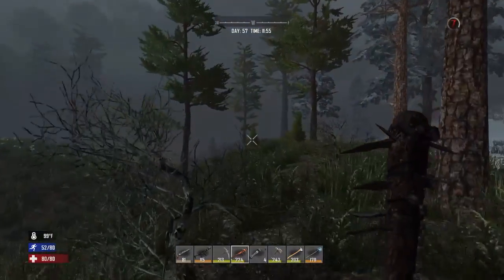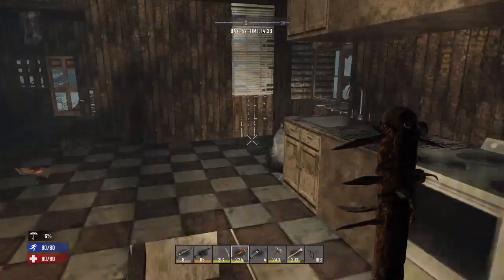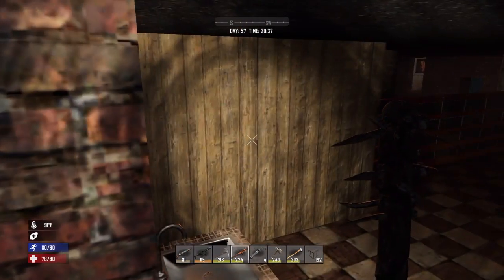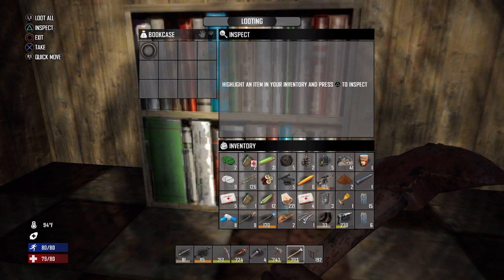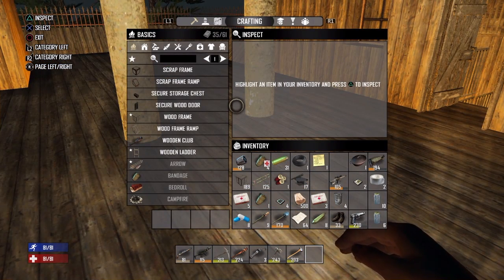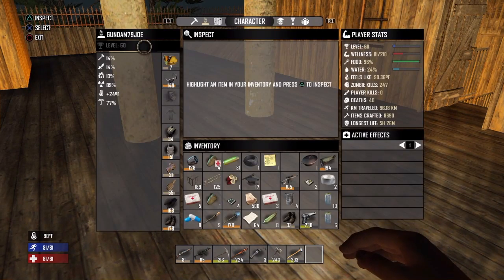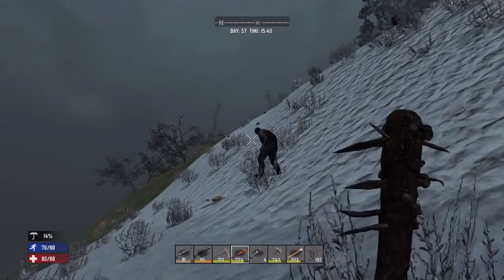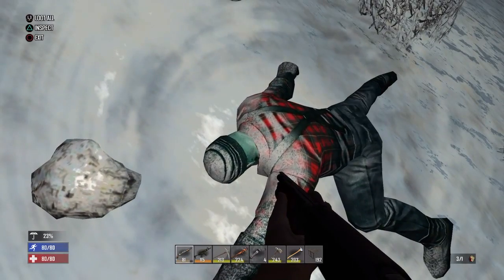7 DAYS TO DIE "Playstation 4 Review"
This is a video review for the Playstation 4 version of 7 DAYS TO DIE.  In this video I cover the ups and downs regarding the game and give my own personal opinions based on my almost month long experience with the game. Hope you enjoy.
(NOTE: PATCH 1.05 HAS RELEASED FIXING THE GAME BREAKING LADDER/HATCH ISSUE.  I NOW CAN GIVE THIS GAME MY FULL RECOMMENDATION.